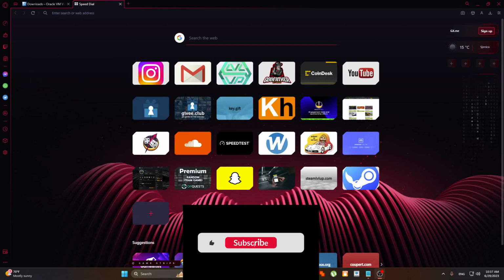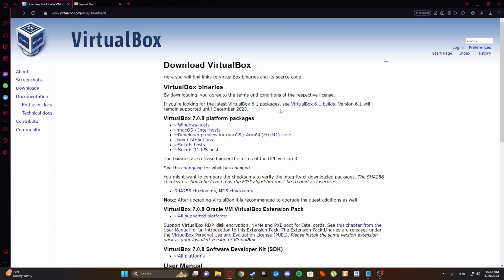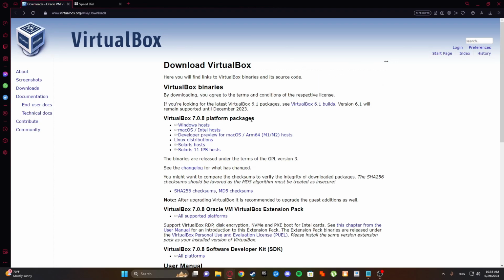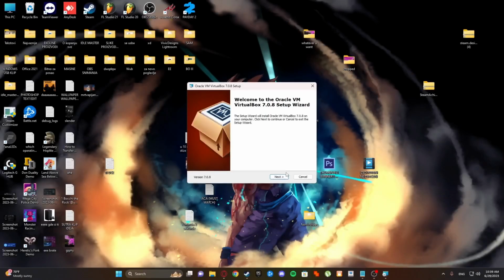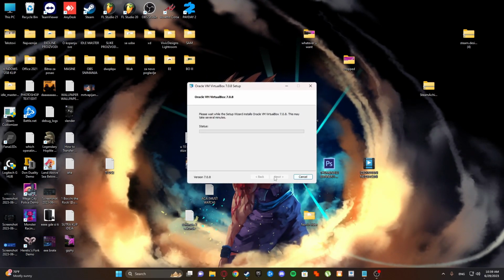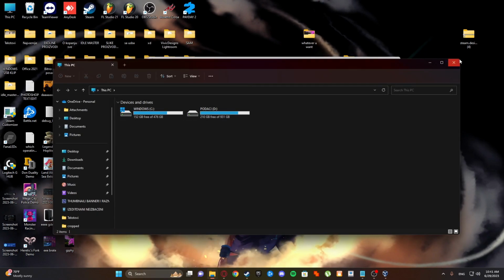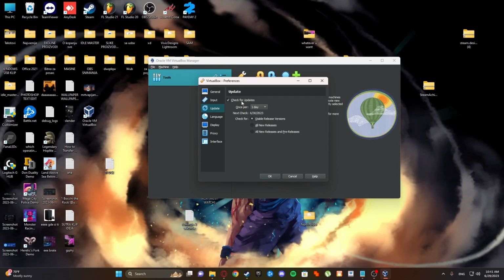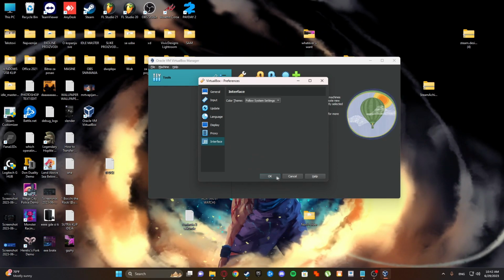How to download & use Virtual Machine in 2023 *access hidden web*